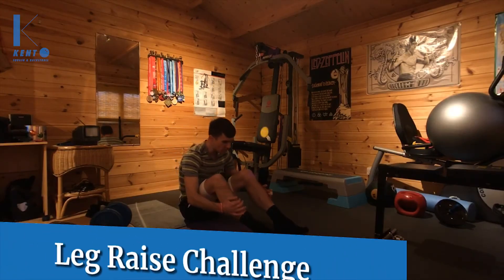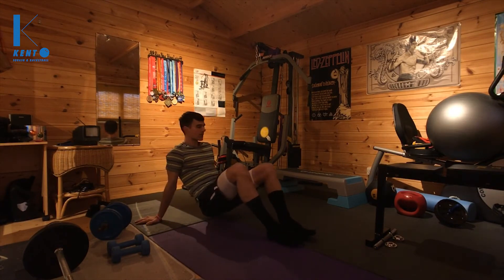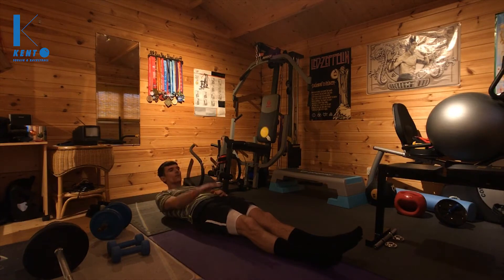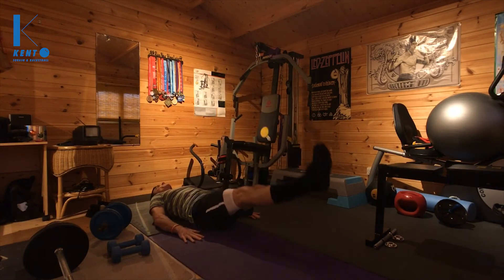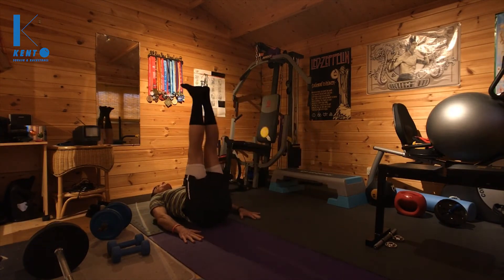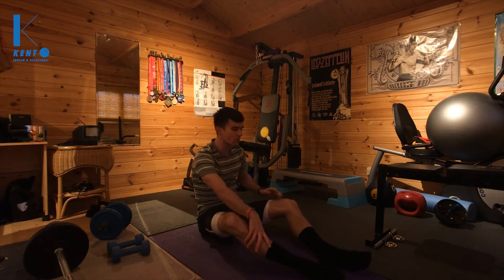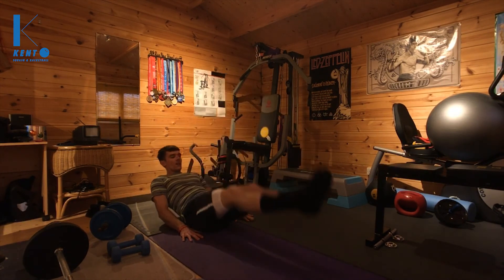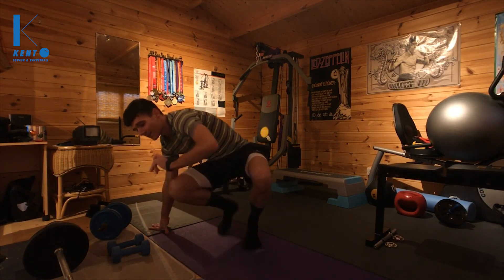12) Steve London - Workshop - Leg Raise Challenge